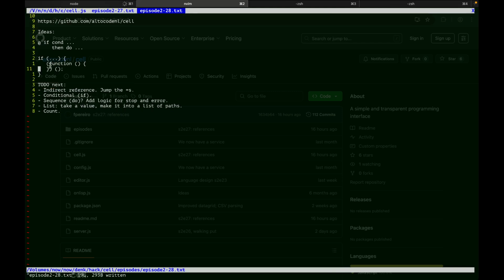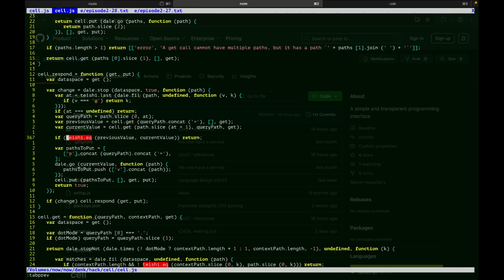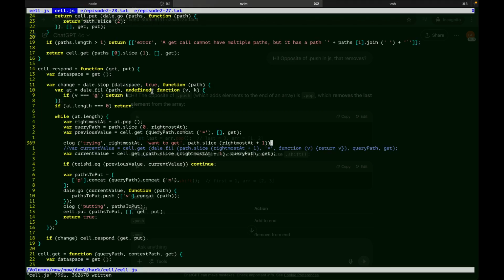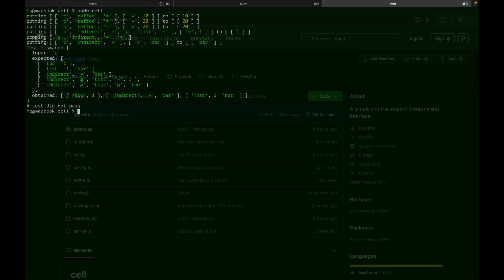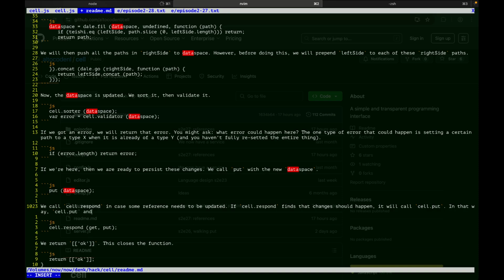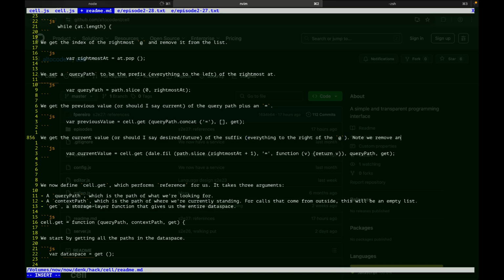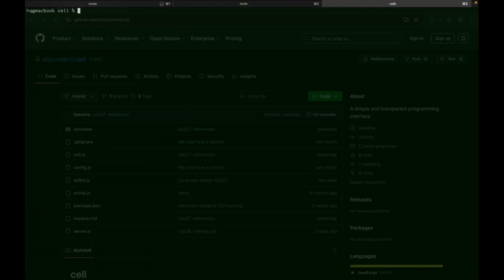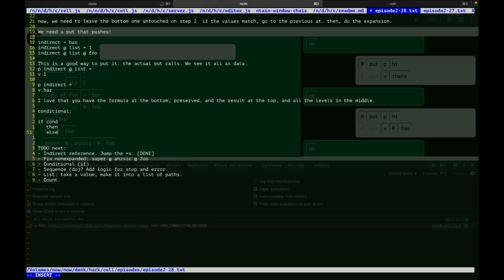Making Cell - S2E28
Twenty-eight episode of season 2! I'm building a programming environment from scratch while recording myself. Watch me struggle figuring out how to make it useful! A very productive session: we now have indirect references. It's coming together. We will tackle a bug with multiple refs next, and, more fun, conditionals!

Ideas: sequence in the then or else

@ if cond ...
     then do ...

foo 1
list 1 bar
reffoo @ list @ foo

becomes:

reffoo = bar
       @ list = 1
              @ foo

step 1:
reffoo @ list @ foo
adds:
reffoo @ list = 1
              @ foo

then we have
reffoo @ list = 1
reffoo @ list @ foo

now, we need to leave the bottom one untouched on step 2. if the values match, go to the previous at. then, do the expansion.

We need a put that pushes!

indirect = bar
indirect @ list = 1
indirect @ list @ foo

This is a good way to put it: the actual put calls. We see it all as data.
p indirect @ list =
v 1

p indirect =
v bar

I love that you have the formula at the bottom, preserved, and the result at the top, and all the levels in the middle.

conditional:

if cond
   then
   else

TODO next:
- Indirect reference. Jump the =s. [DONE]
- Fix nonexpanded: super @ anzsic @ foo
- Conditional (if).
- Sequence (do)? Add logic for stop and error. Add execution if defined inside a conditional.
- List: take a value, make it into a list of paths.
- Count.